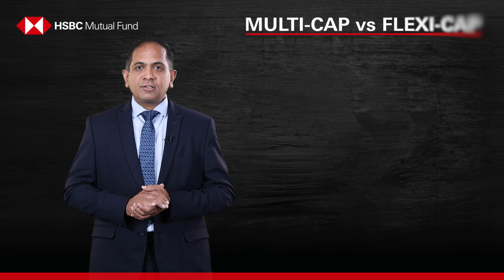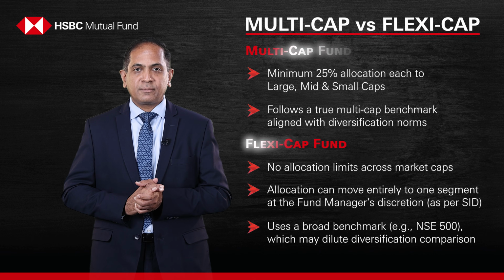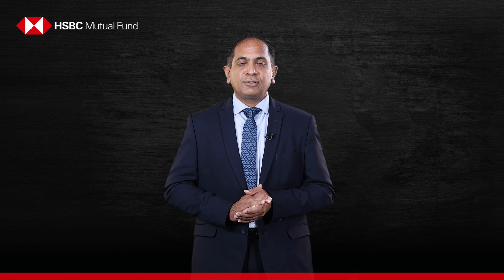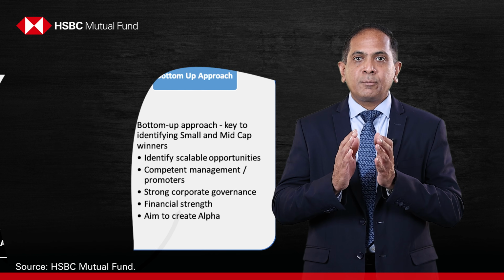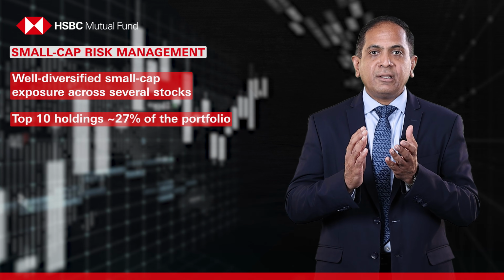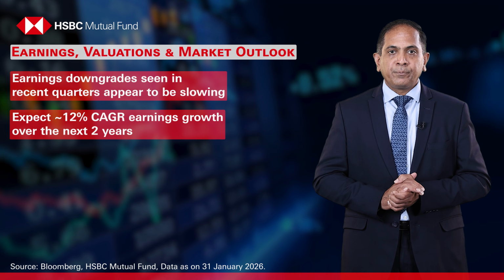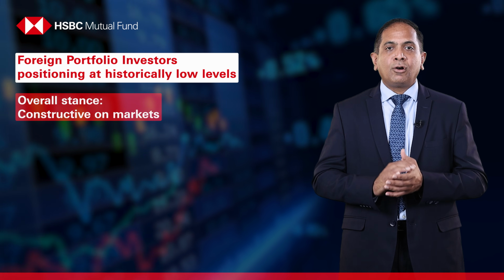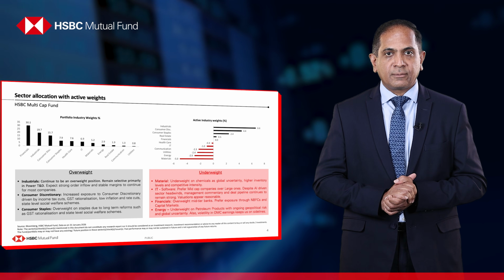3 years of HSBC Multi Cap Fund | CIO Insights | HSBC Mutual Fund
As HSBC Multi Cap Fund completes 3 years, our Chief Investment Officer shares detailed insights into the fund’s investment philosophy, portfolio construction, and approach to managing market cycles.

In this interaction, we cover:
• What is a Multi Cap Fund and its regulatory allocation norms
• Difference between Multi Cap and Flexi Cap funds
• Risk considerations in mid and small cap exposure
• Portfolio diversification approach across market capitalisations
• Investment philosophy – Growth at Reasonable Valuation (GARP)
• Bottom-up stock selection strategy
• Current earnings outlook and valuation perspective
• Sector positioning and portfolio stance
• How the fund navigates market volatility

The fund follows a structured framework with minimum allocation across large cap, mid cap and small cap segments, while maintaining flexibility for portfolio positioning based on market conditions.

Our ongoing campaign Teen Tigda Kaam Tagda reflects the three pillars of diversification — Large Cap, Mid Cap and Small Cap — working together within a disciplined multi cap structure.

This video is intended for investors seeking to understand how a multi cap strategy operates across market cycles and how portfolio construction decisions are made within regulatory norms.

HSBC Multi Cap Fund is an open-ended equity scheme investing across market capitalisation. As per its investment approach, the fund allocates investments across large cap, mid cap and small cap stocks, enabling exposure to different segments of the equity market within a single fund.

HSBC Multi Cap Fund
An open-ended equity scheme investing across large cap, mid cap and small cap stocks.

The contents posted here are intended only for those who access it from within India. For more details refer to our website.

Past performance may or may not be sustained in the future.
Mutual Fund investments are subject to market risks. read all scheme related documents carefully before investing.